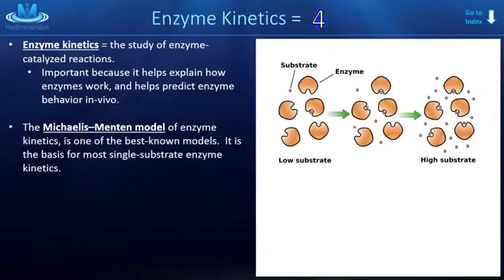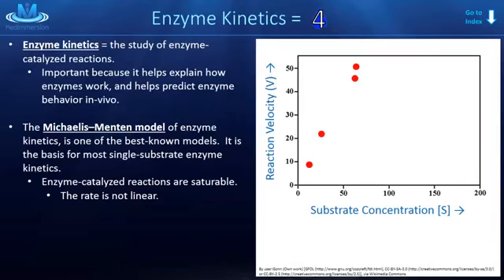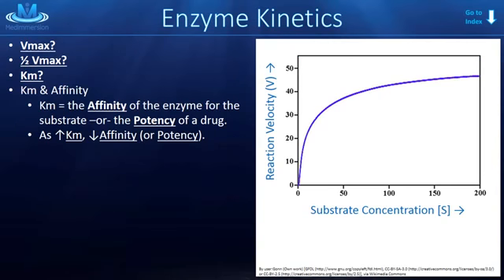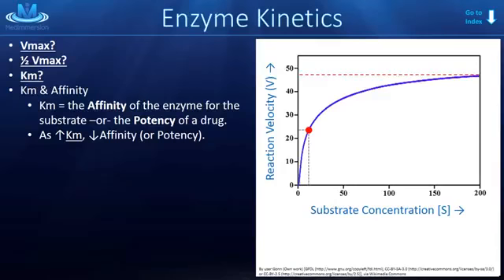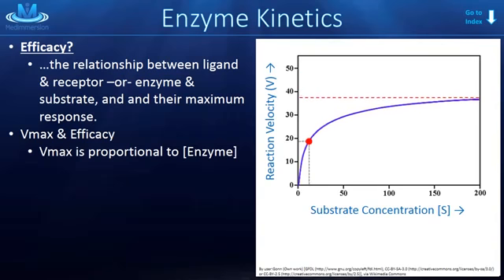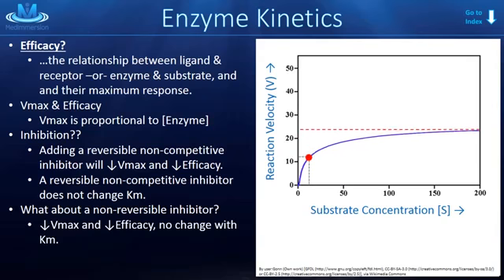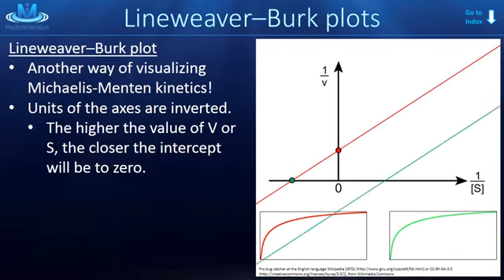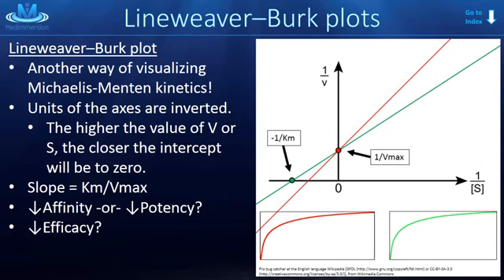ENZYME KINETICS OR MICHAELIS MENTEN MODEL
NON LINEAR KINETICS

 HAVE FUN!